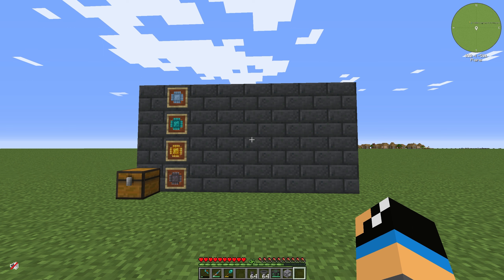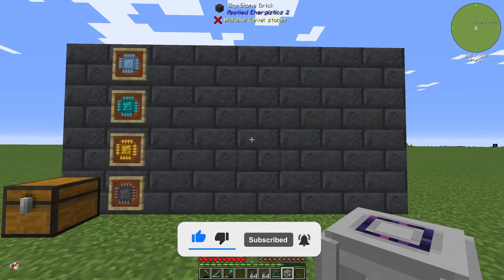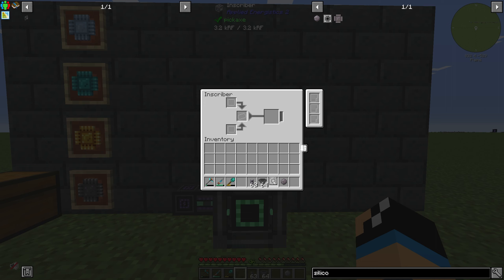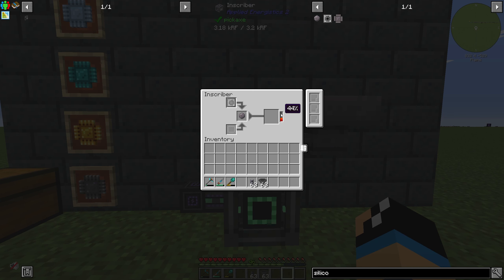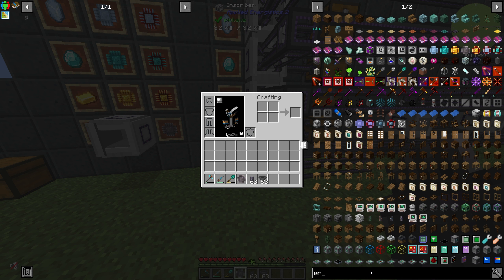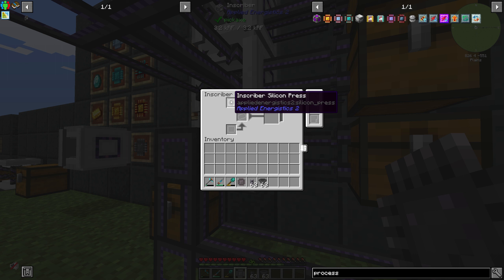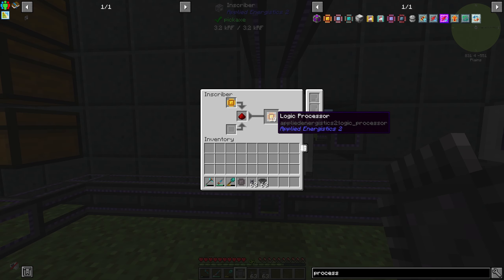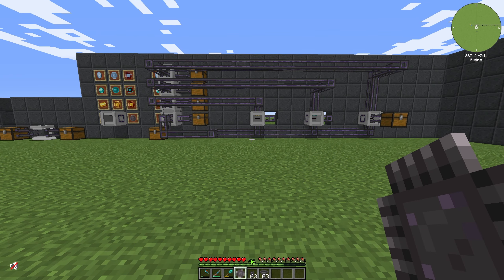Printed Silicon 📀 Minecraft Applied Energistics Tutorial 1.16.5 📀 English 📀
In this video, I show you how the Printed Silicon item from the Minecraft Mod Applied Energistics works.